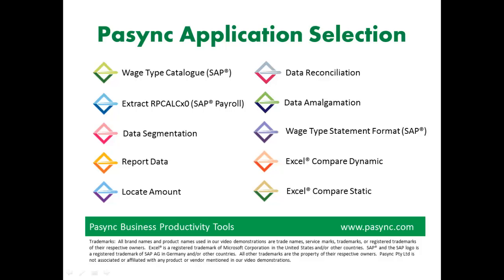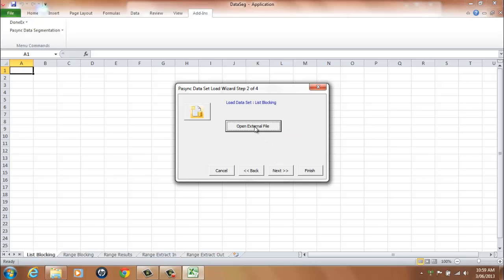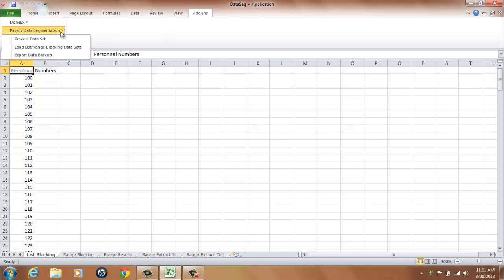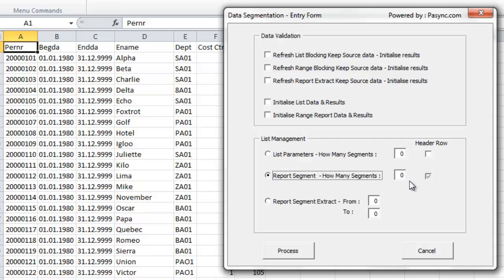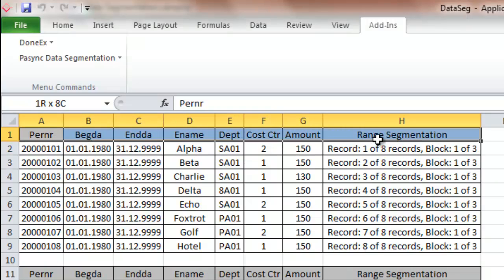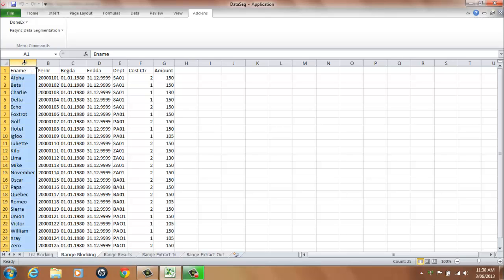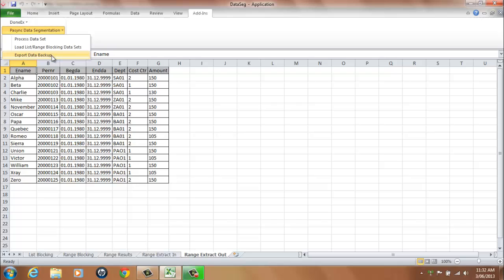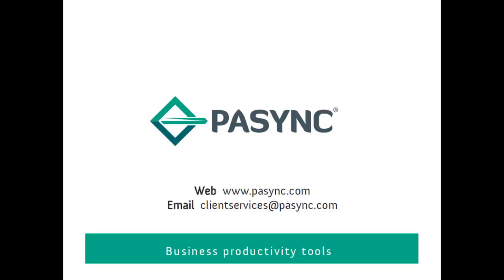Data Segmentation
Report on cross sections and range selections.  Determine Batch Run Parameters.  Segment Data Lists.  Allocate Report Data Lists.